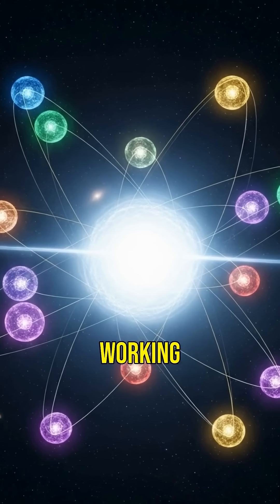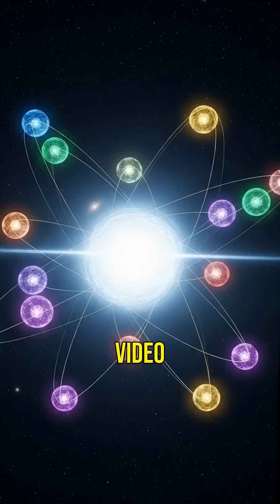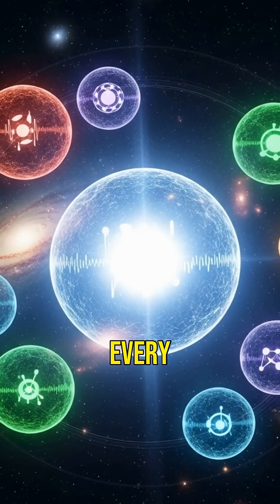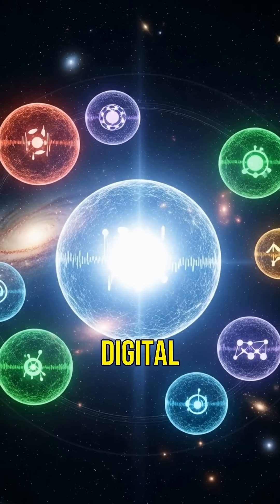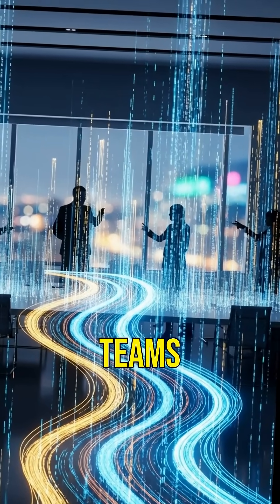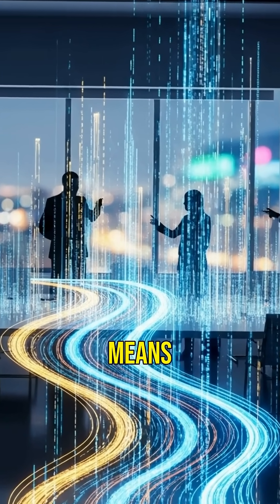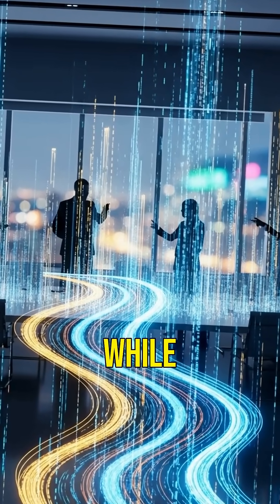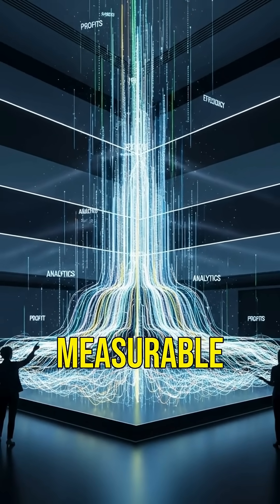GPT-5: The Smartest AI or Just Hype?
Is GPT-5 the smartest AI ever built? With this new generation, we could be entering a whole new era of artificial intelligence—where memory, creativity, and personalization go beyond anything we’ve seen before.

In this video, we explore:

What sets GPT-5 apart from GPT-4

Why many are calling it the biggest leap in AI technology yet

How advanced language models are shaping the future of work, business, and creativity

What GPT-5 could mean for entrepreneurs, creators, and anyone curious about AI’s next frontier

🚀 Whether you’re looking for practical insights, want to understand the future of AI models, or are fascinated by the hype around GPT-5, this breakdown will give you the big picture. The future of AI isn’t distant—it’s unfolding right now.